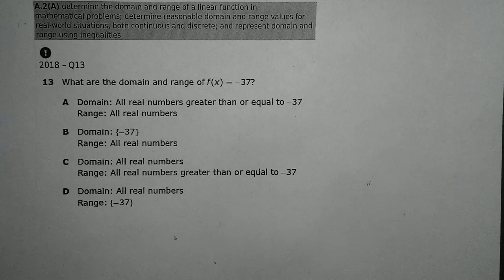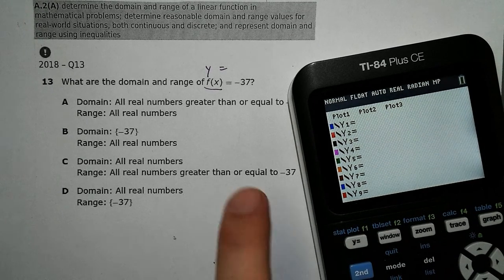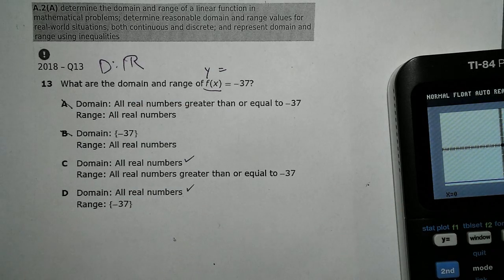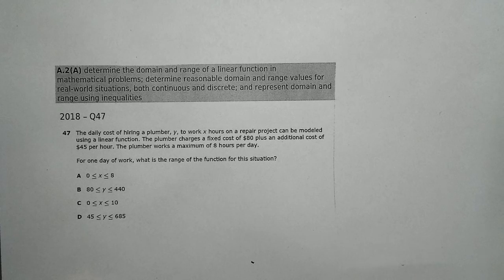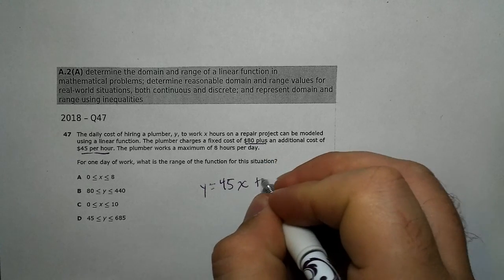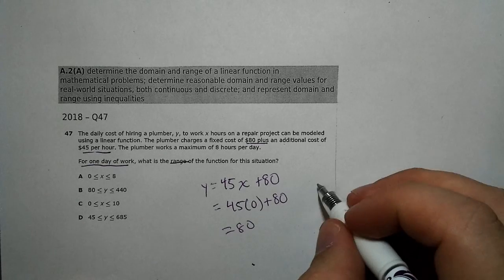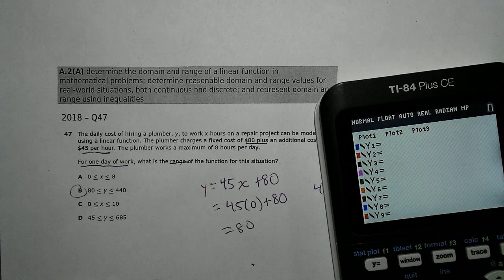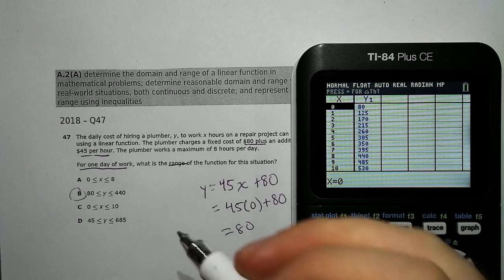Blitz Day 3 Answers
Answers to STAAR practice Day 3